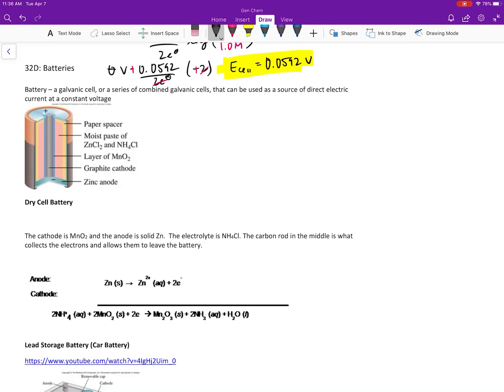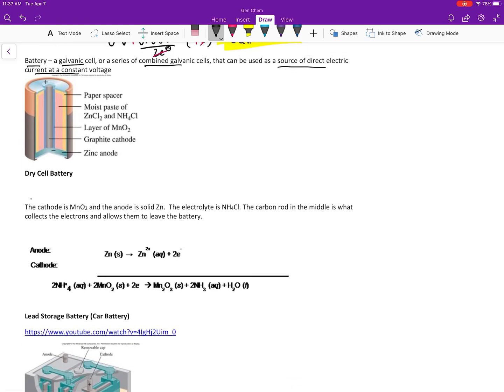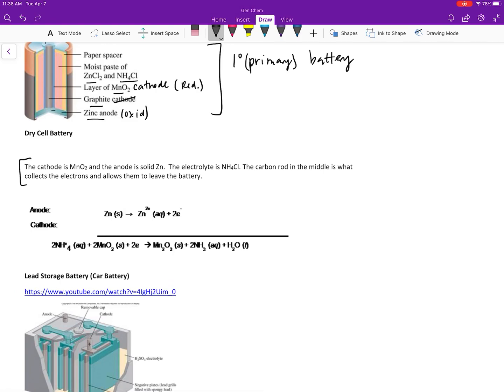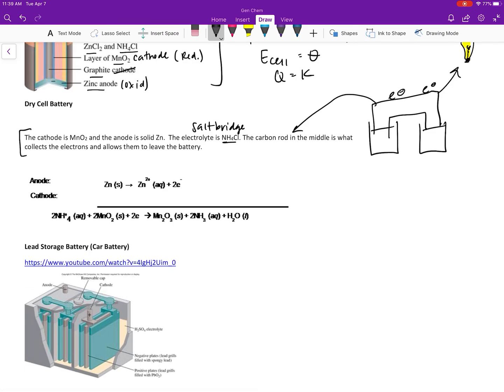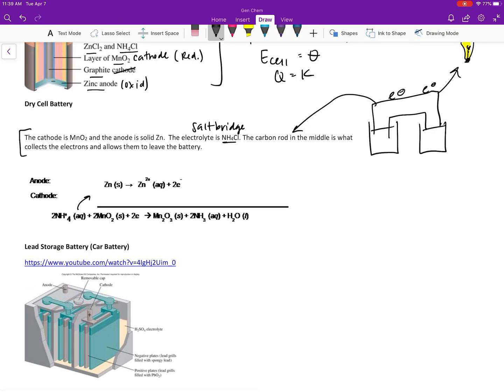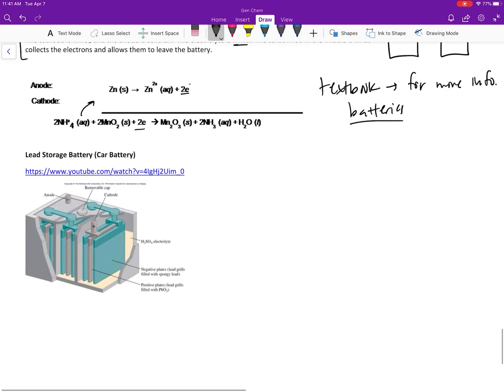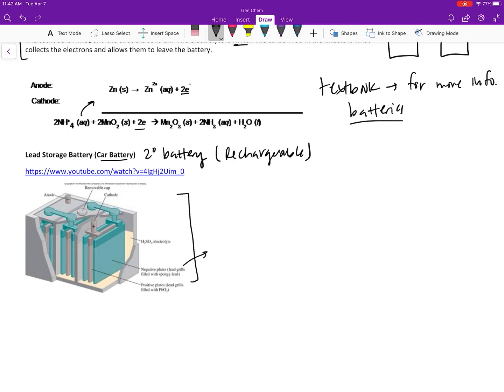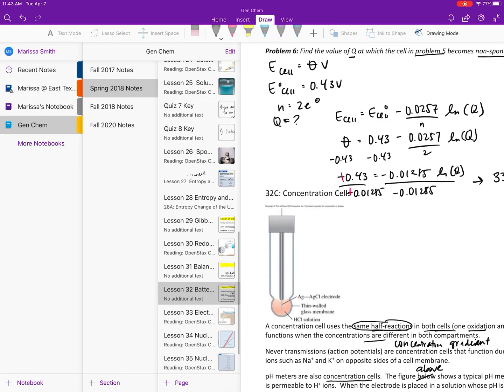Lesson 32 Part 3